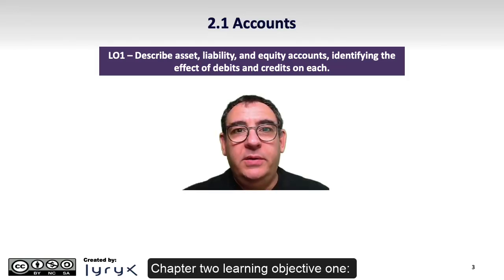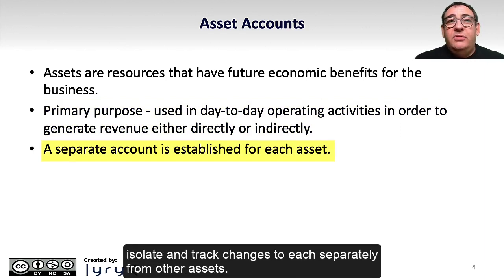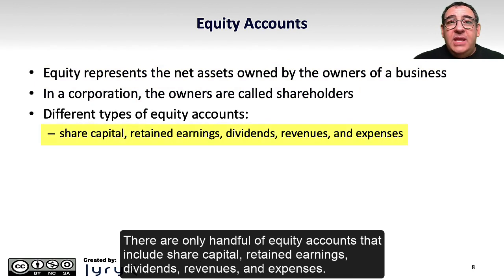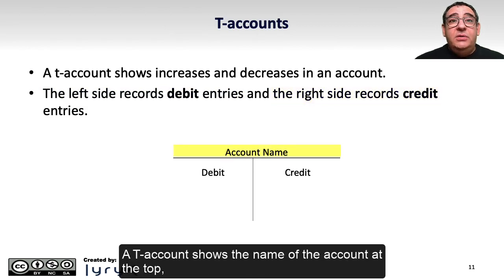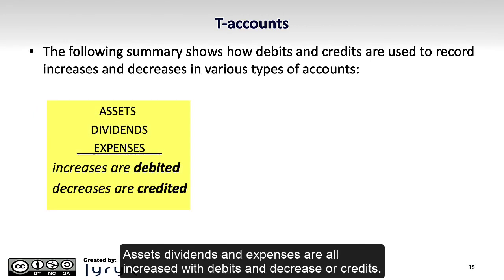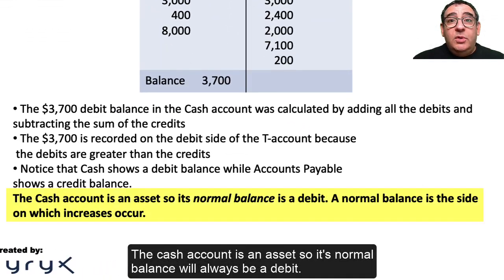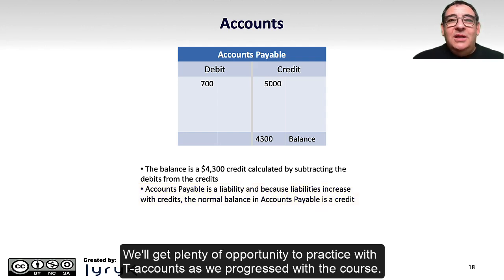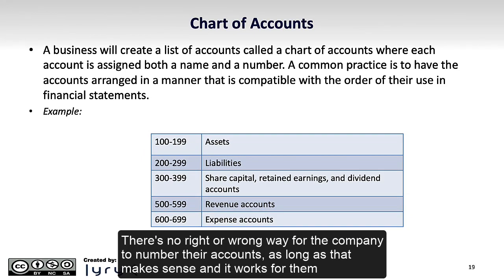Learning Objective 2.1: Effects of Debits and Credits on Asset, Liabilities, and Equity Accounts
Chapter 2: The Accounting Process
Learning Objective 1: Describe asset, liability, and equity accounts, identifying the effect of debits and credits on each.